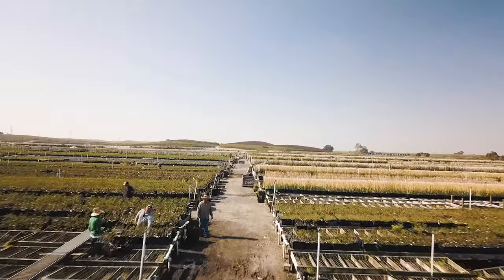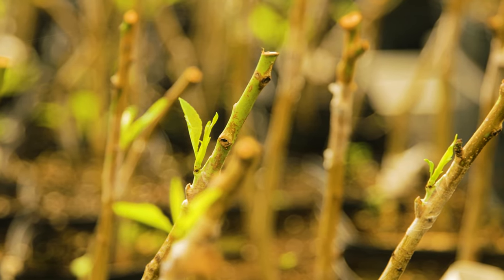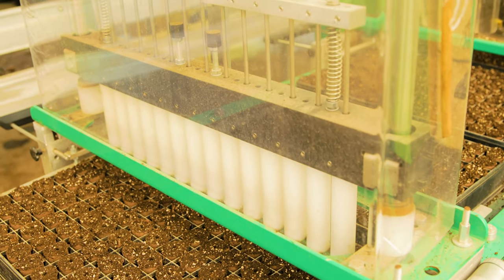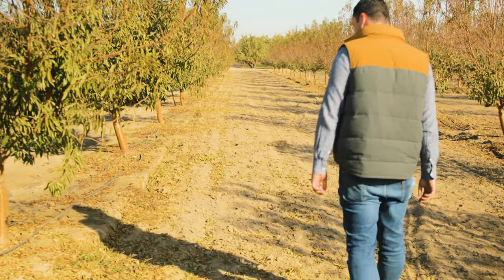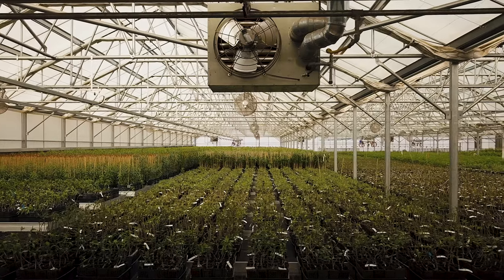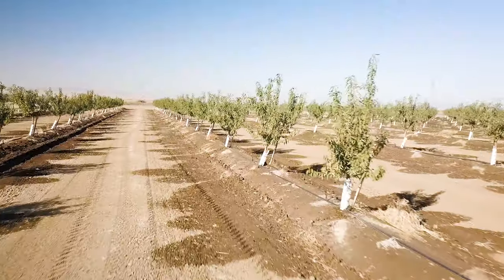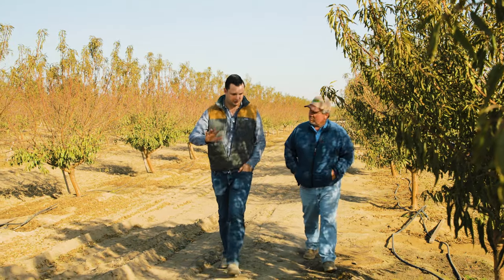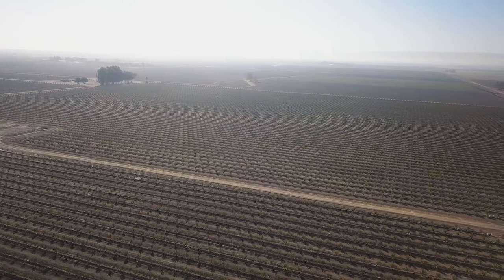Dave Wilson Nursery: Potted Rootstock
Dave Wilson Nursery: Potted Root StockDave Wilson Nursery is an established leader in providing planting stock for commercial orchards.  They are investing and expanding their production capability in potted tree capacity and we produced this video to highlight their process and educate their customers about the benefits of potted rootstock for commercial almond orchards.